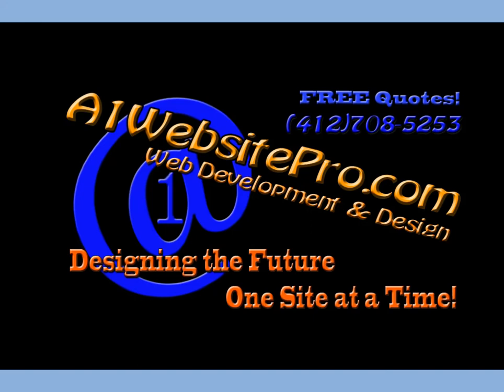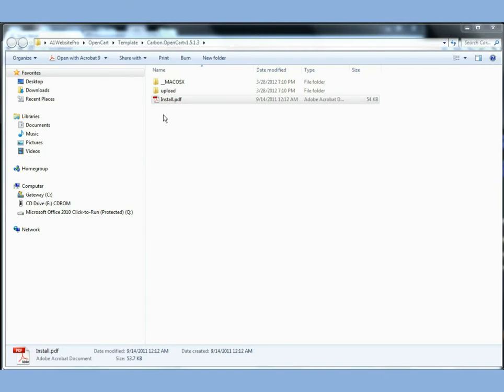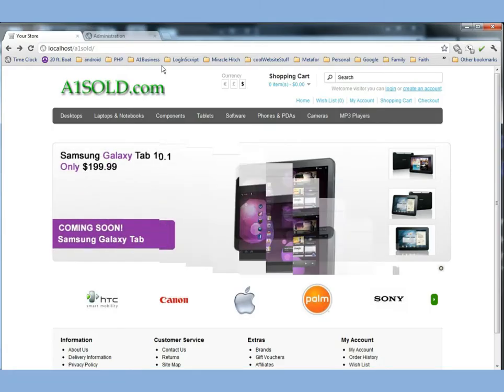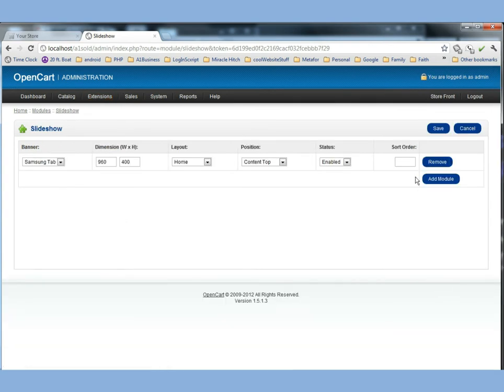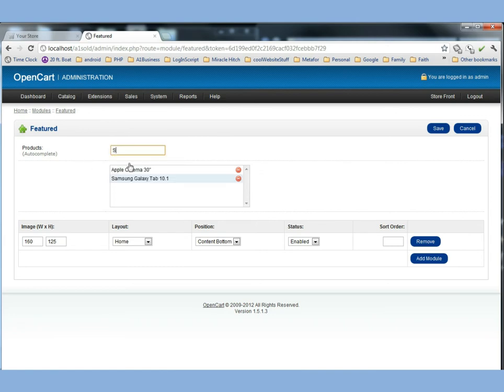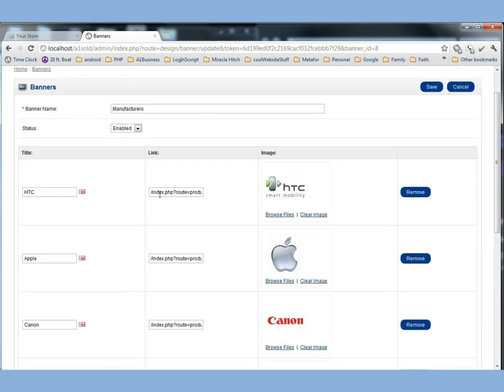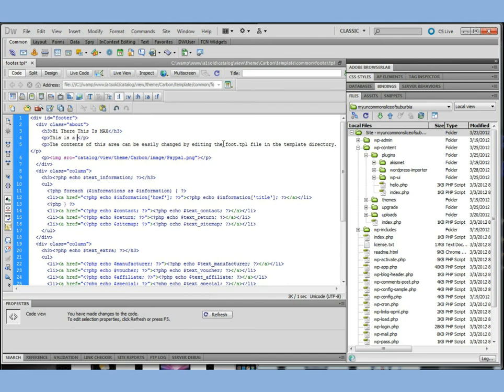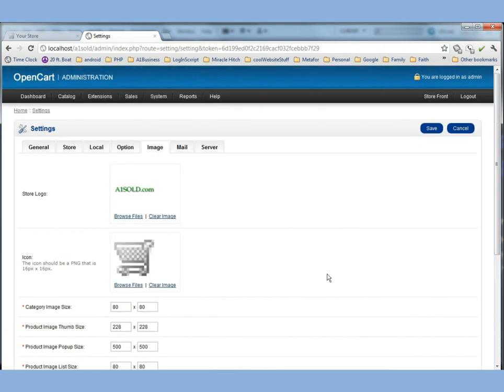Adding a template in Opencart.mp4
I created this tutorial to assist user of the Opencart system on the details of how to add a template of their choice into Opencart.mp4